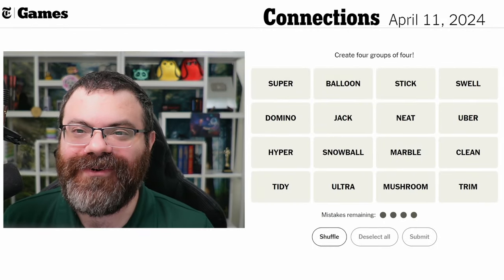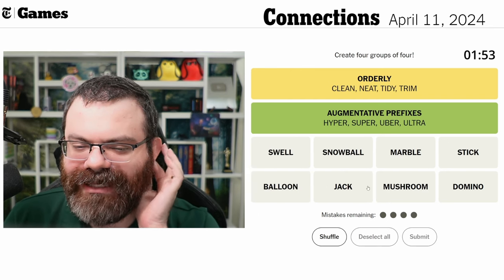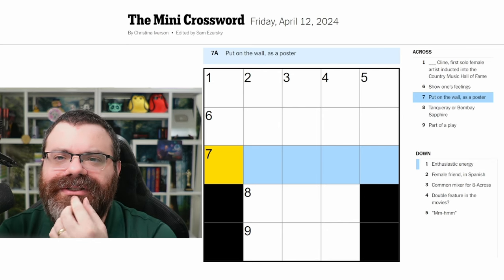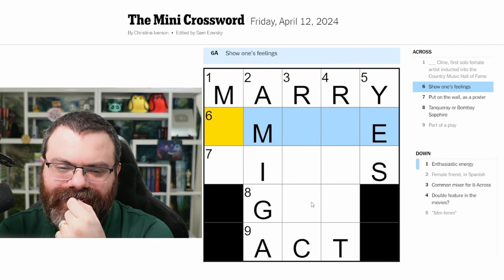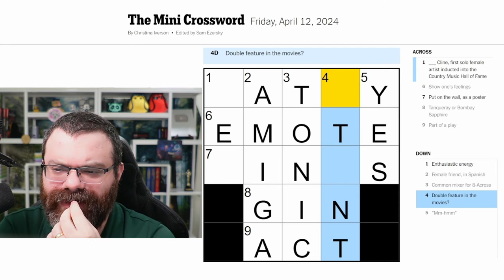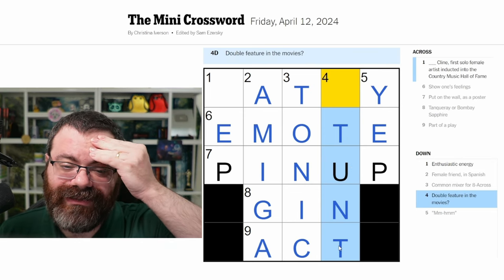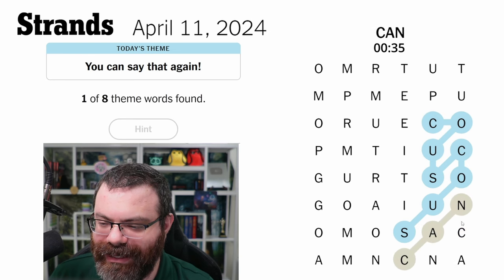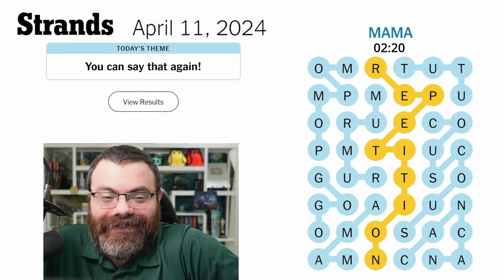NYT Connections, Mini Crossword, and Strands | April 12, 2024